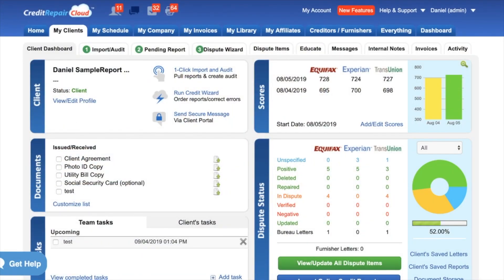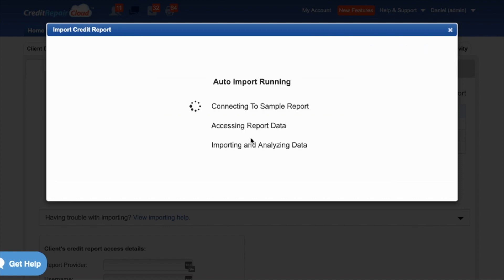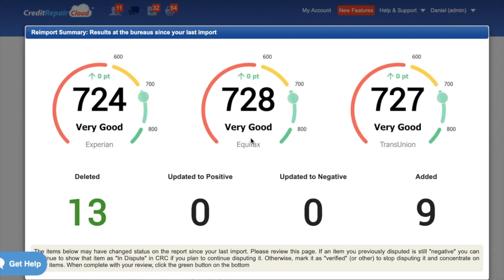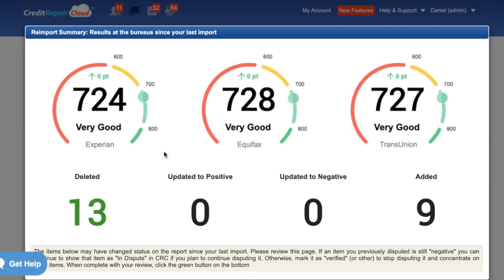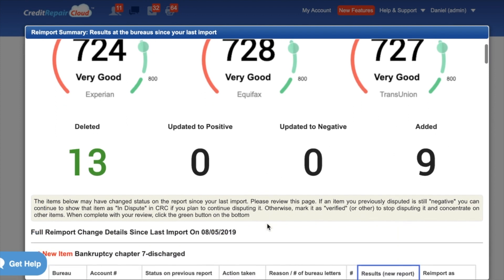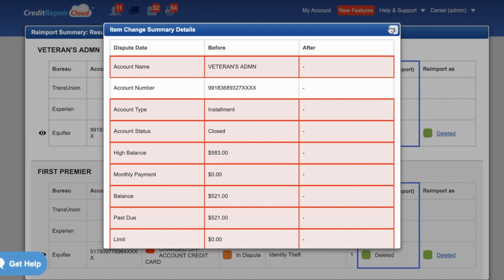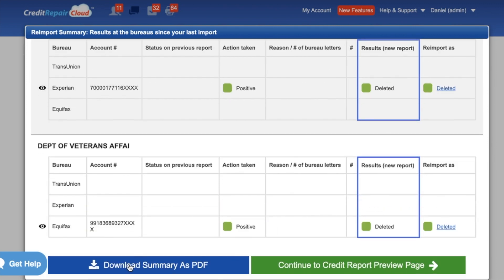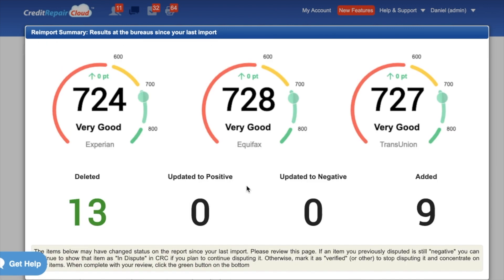Credit Report Reimport!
GOOD NEWS!

We added a NEW feature to Credit Repair Cloud!

Thousands of Credit Heroes have been requesting this, and we have now added it. I am so excited to introduce… RE-IMPORT!

Check out this two-minute video where I show you how to quickly re-import an updated credit report: This video is about the new Re-import Summary Feature that just launched in Credit Repair Cloud.   Re-import gives you a summary of everything that’s changed at the bureaus since the previous import!

You are going to LOVE the “Re-import” feature and the best part is, there is no learning curve.

- You no longer need to update the reports manually
- You no longer need to track all the changes yourself
- You can export these changes as a PDF
- You can quickly share the results with your clients

I am so excited and I hope you are, too!

Want to try it?  Log into your Credit Repair Cloud.  Don't have an account?

Keep Changing Lives!

9-3-2019